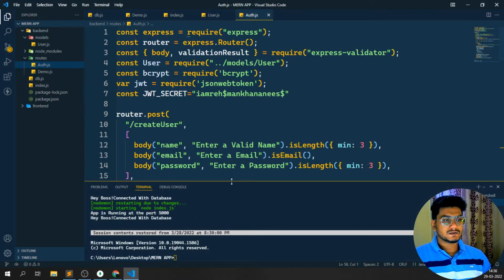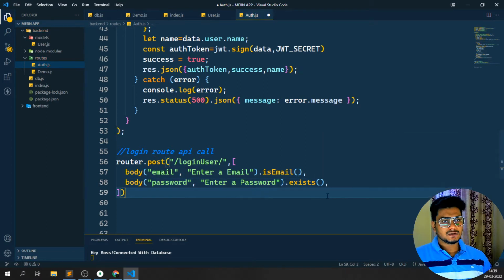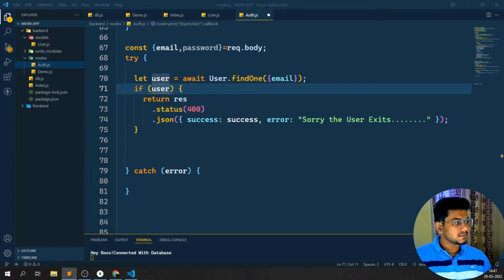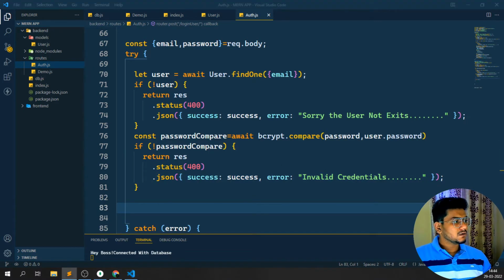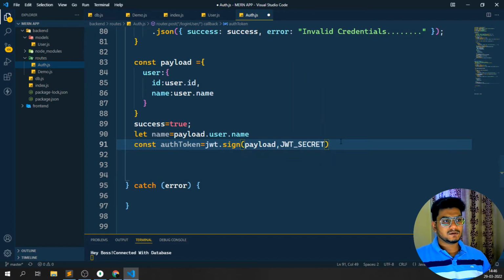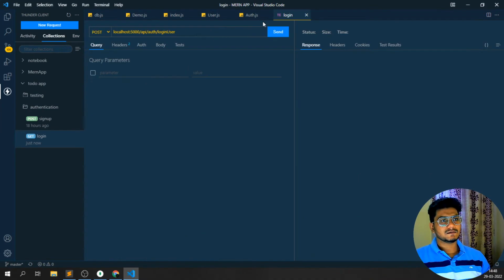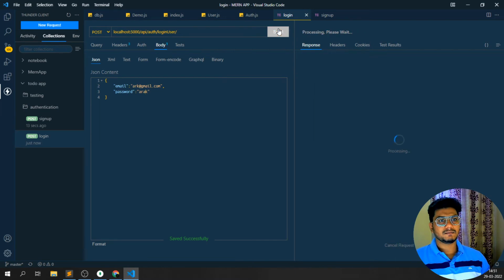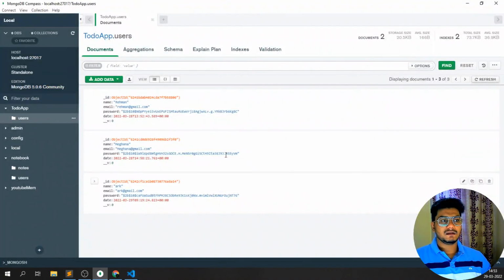#15. M.E.R.N Stack | Create Login API key | Testing End-Points | Authentication Tokens| Encrypt